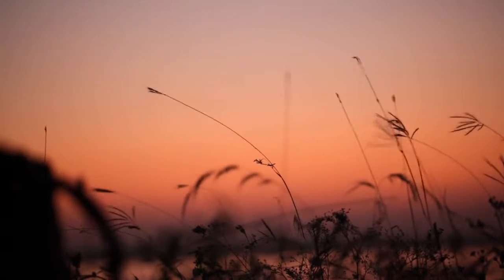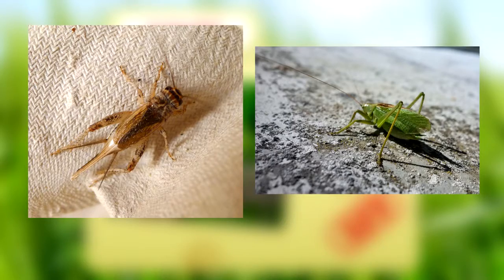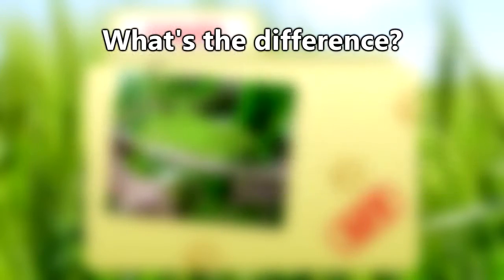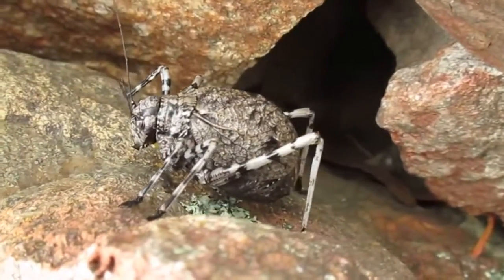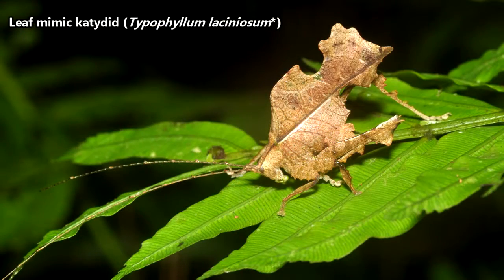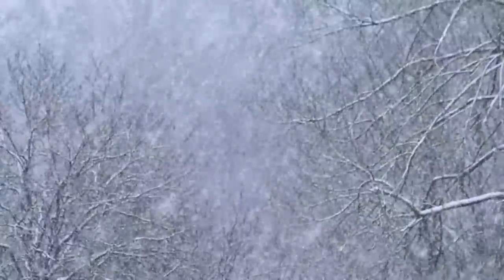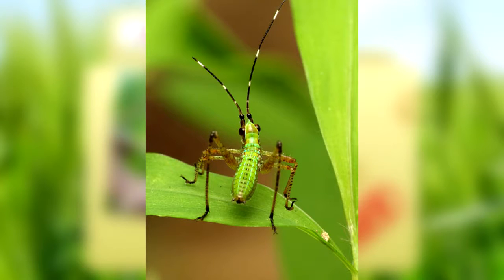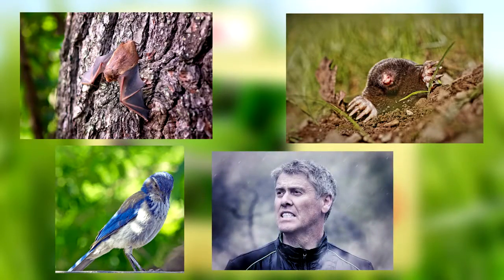Katydid Animal Fact Files 2